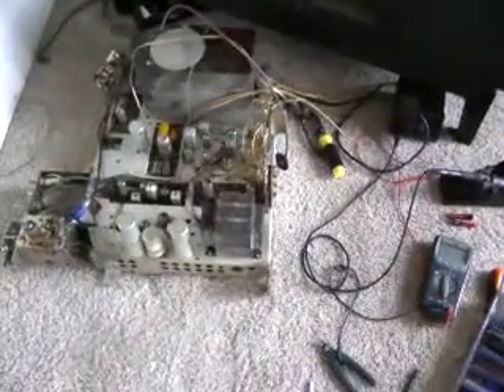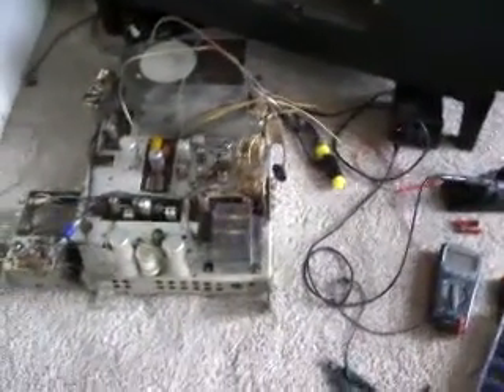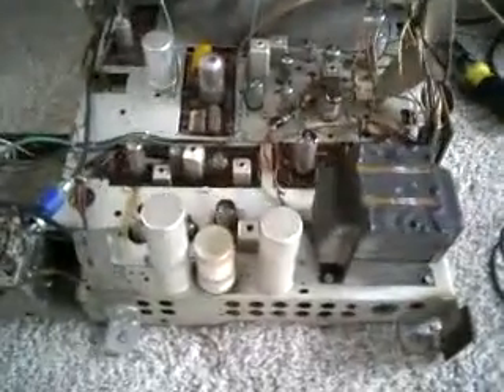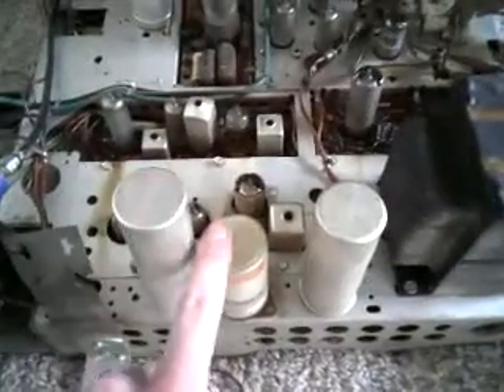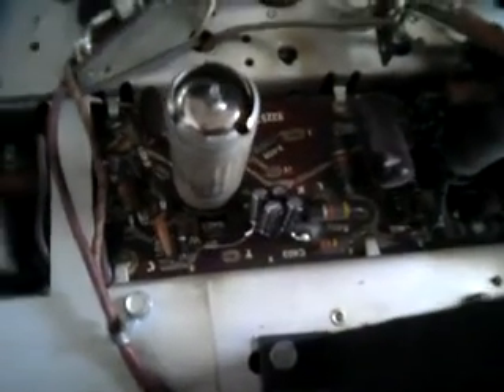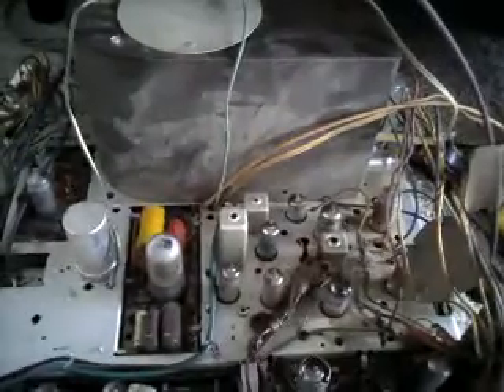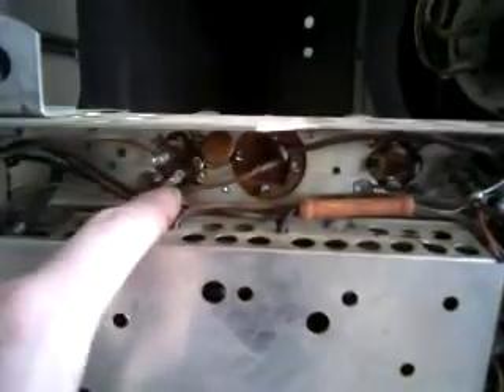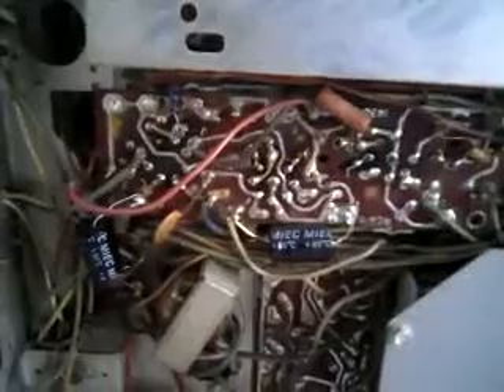1961 RCA Color TV Repair CTC-11 pt 1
I took an opportunity to archive this particular repair of my early color TV set. It is a 1961 RCA "New Vista" with the CTC-11C chassis. Last evening the picture went out suddenly with no tuner action. smelled something like the odor of a leaking electrolytic cap so a chassis pull was necessary.